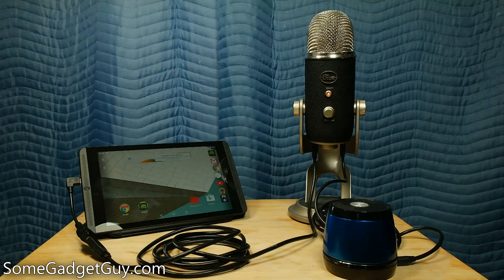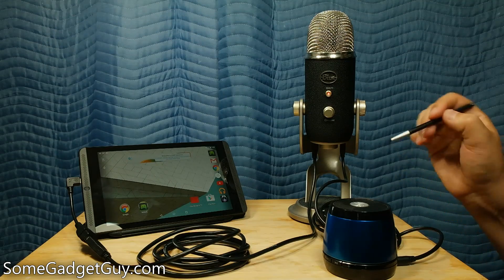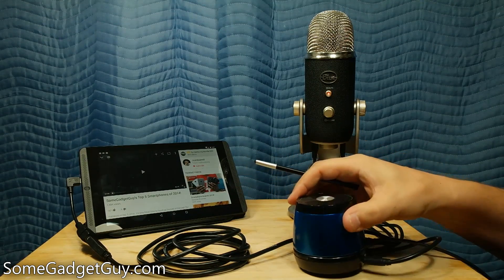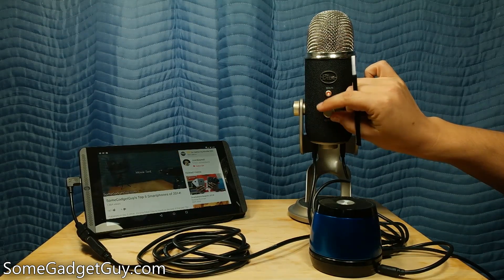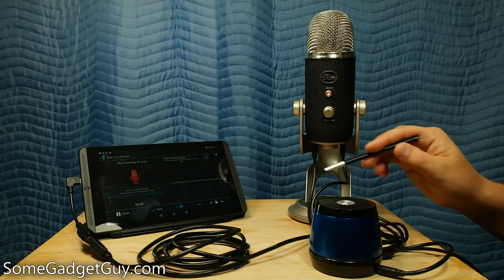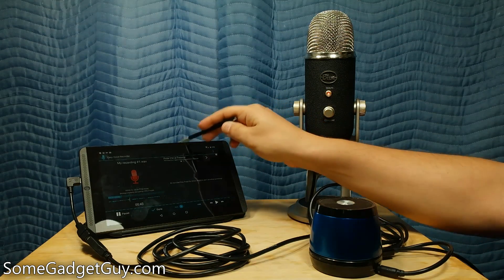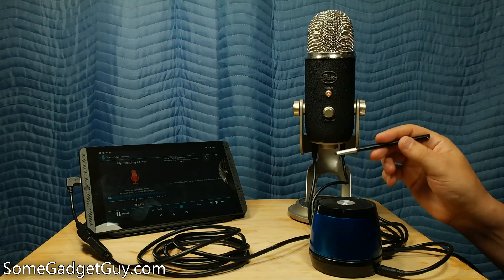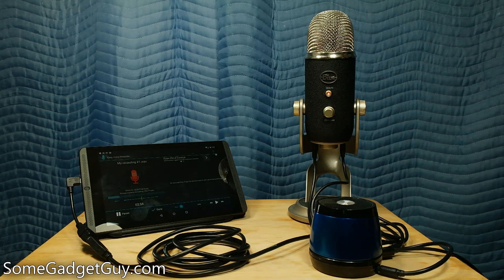USB Audio FINALLY Works on Android! (Recording Test - Shield Tablet Running Lollipop)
It's Happening! True USB input and output has been one of the most requested and completely neglected features missing from Android. With Android 5.0, it's finally arrived! Let's take a look at a Shield Tablet hooked up to a USB Mic!